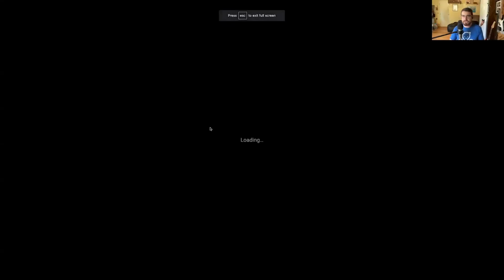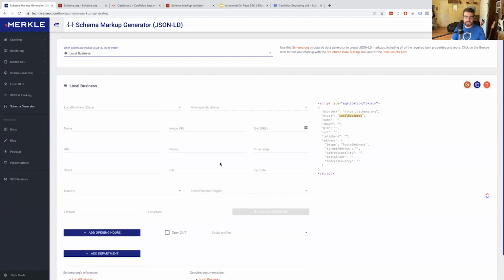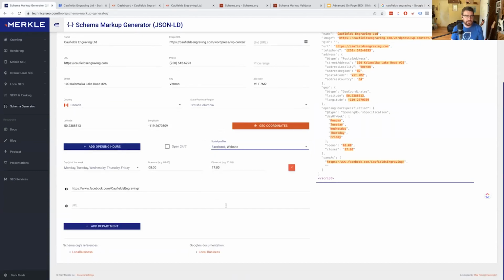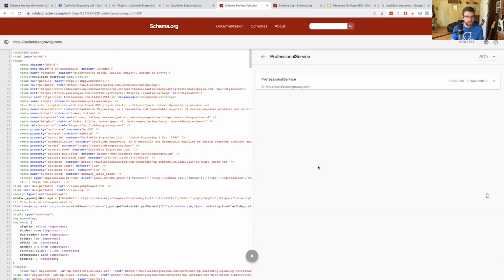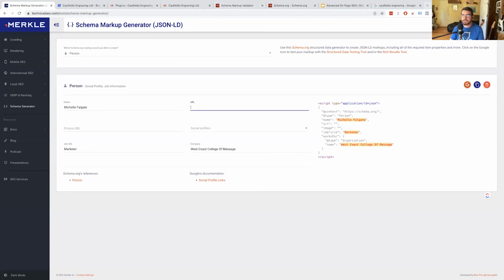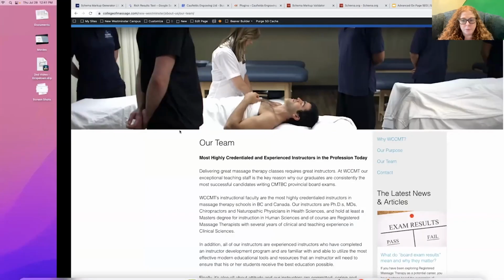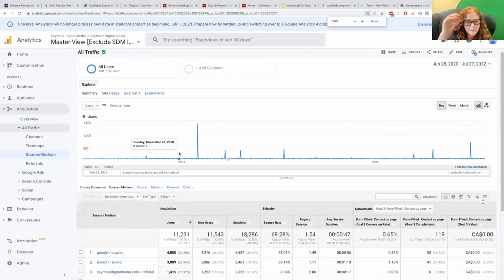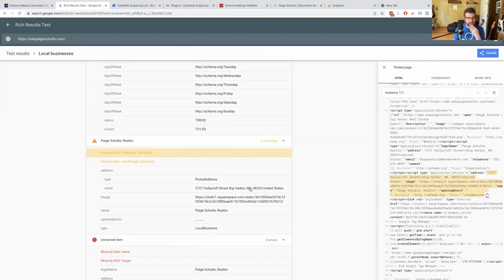Structured Data | How To Set Up Schema